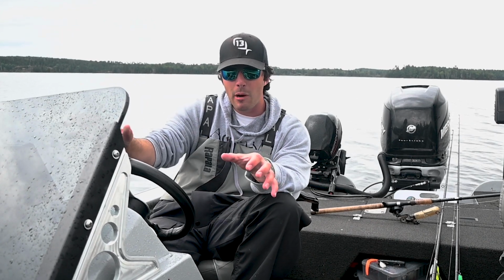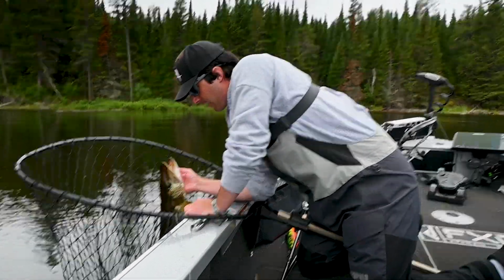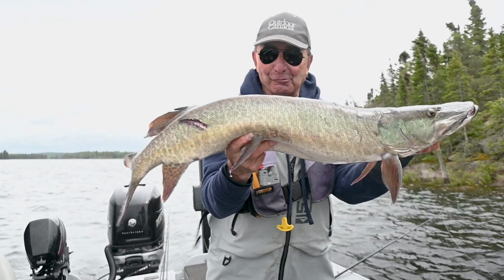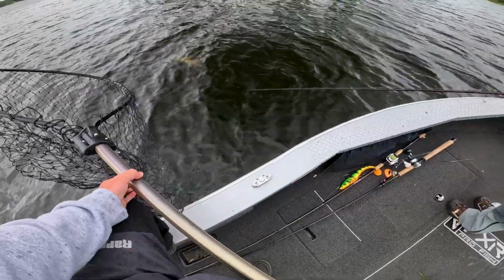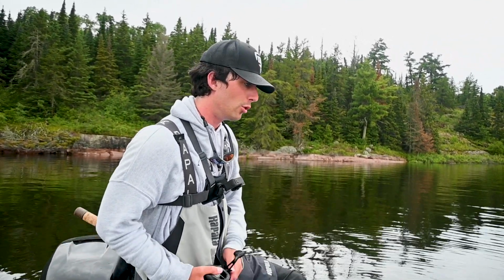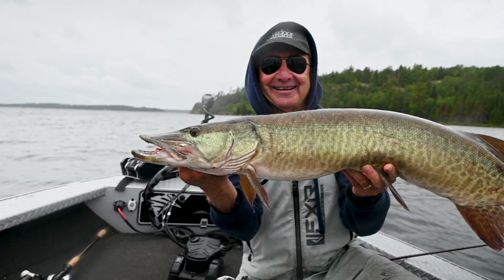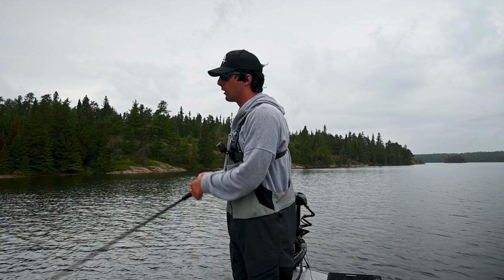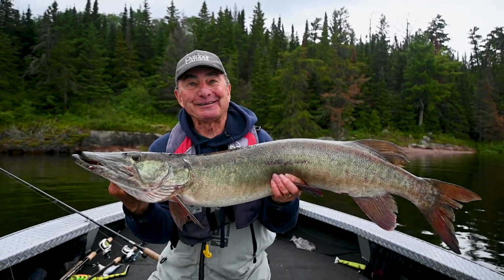Crushing Post-Front Muskies (Hat-Trick for Gordo)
When muskies get tough, there's one strategy we always rely on. Frontal and post-frontal muskies can be finicky, so we went straight to our tried-and-true method. In this video, you'll see the fish were exactly where we expected them to be. Try this approach, along with our bait suggestions, and I'm confident you'll increase your catch rate.